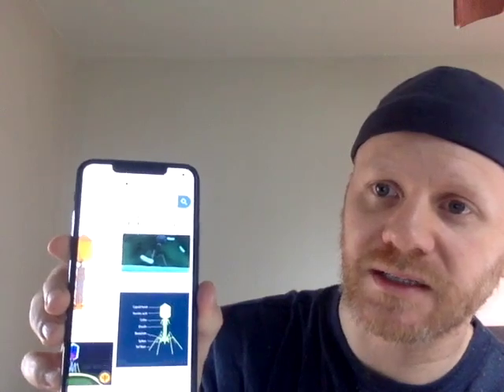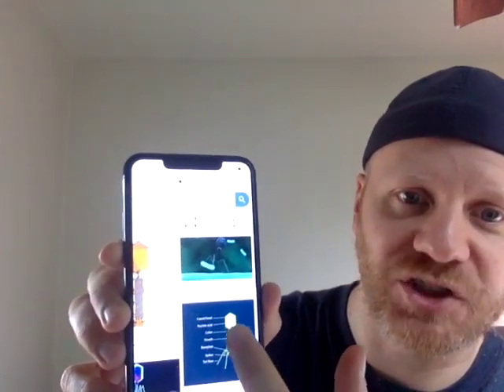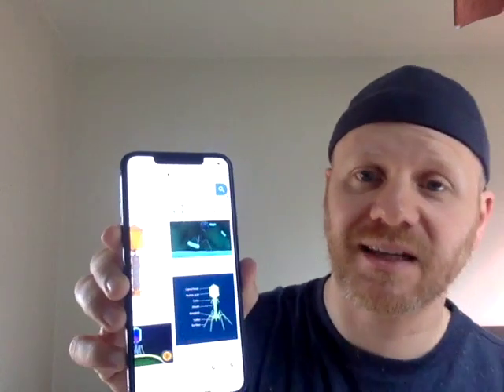Virus Lytic Cycle Guided Notes - Living Environment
This video has us going through guided note taking in preparation for your virtual lab due this week.